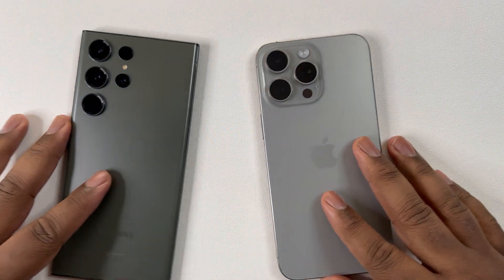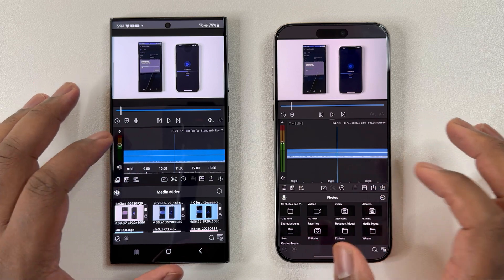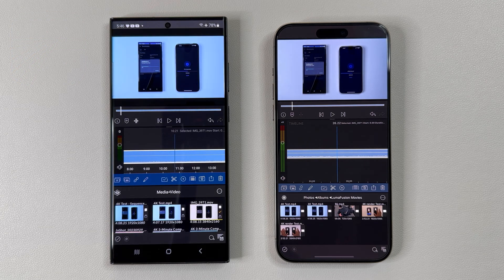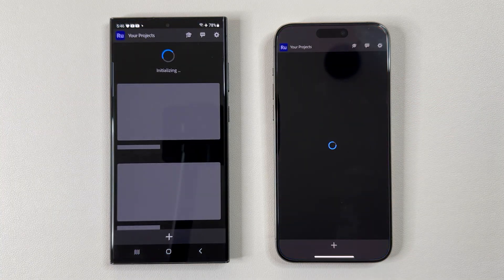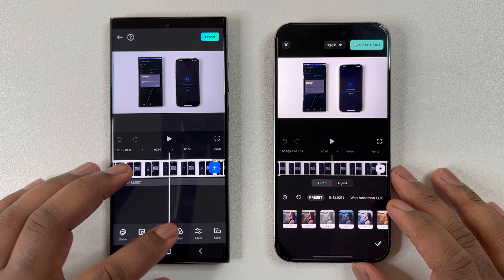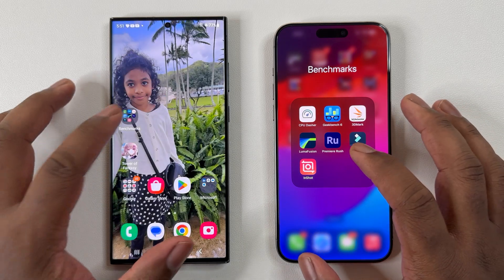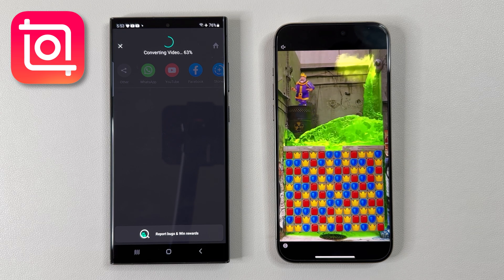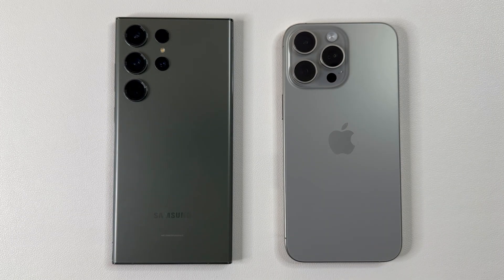The Most INTENSE Speed Test! iPhone 15 Pro Max vs. Galaxy S23 Ultra | 4K Video Rendering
I've decided to do again another back to back 4K rendering compression speed test between both the Galaxy S23 Ultra and the iPhone 15 Pro Max. I will be using Lumafusion, Adobe Rush, Filmora, and InShot as my testing tools.

Introduction and Test Overview (0:00)
Lumafusion 4K Video Render (0:40)
Adobe Rush 4K Video Render (1:59)
Filmora 4K Video Render (3:18)
InShot 4K Video Render (4:19)
Conclusion (5:25)